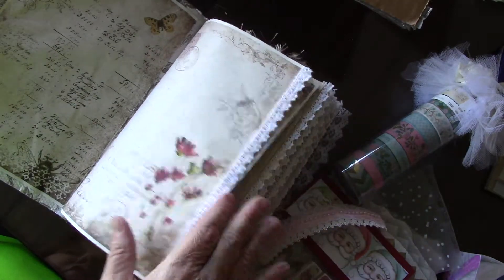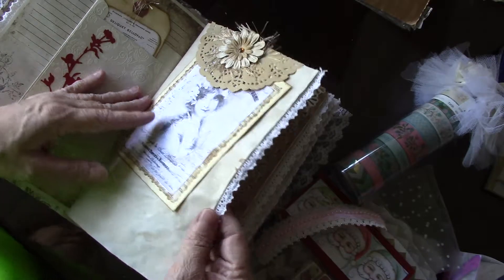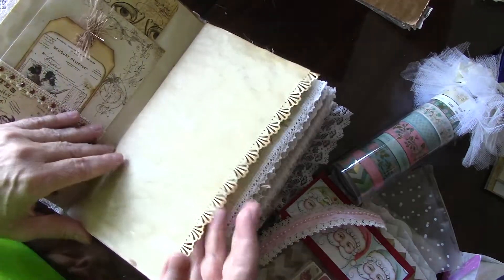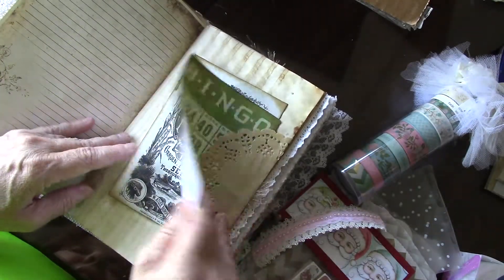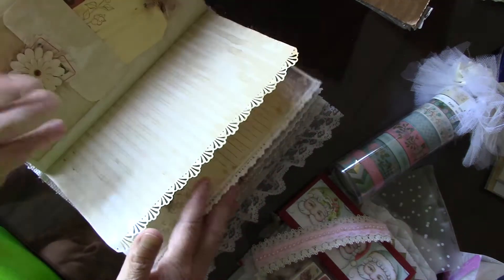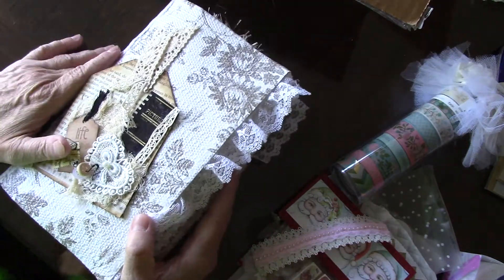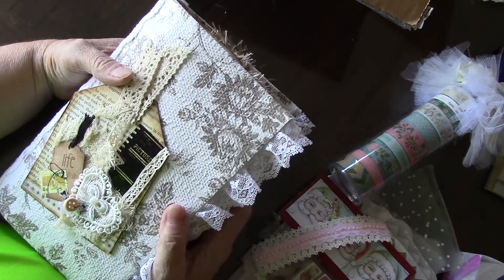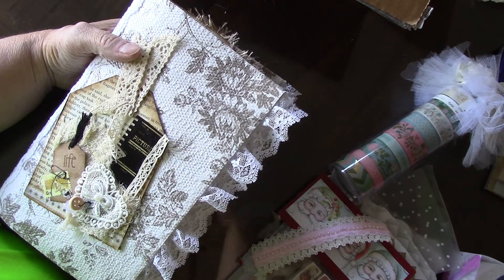Secret Santa 2017 from Wendy at minialbumscraps.com Part 2 of 2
Gorgeous Secret Santa Box from Wendy Thompson.  This swap was a swap at minialbumscraps.com   Everything is just gorgeous and perfectly wrapped, Wendy you went over the top with everything, thank you so much for creating this special package for me.